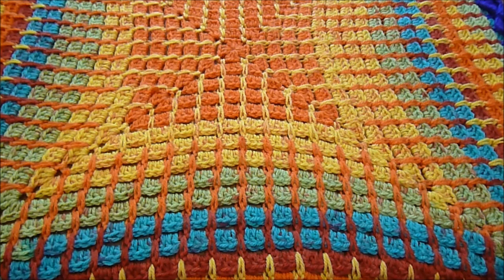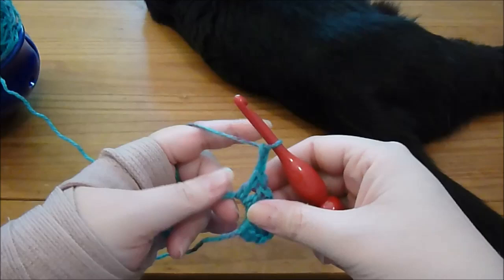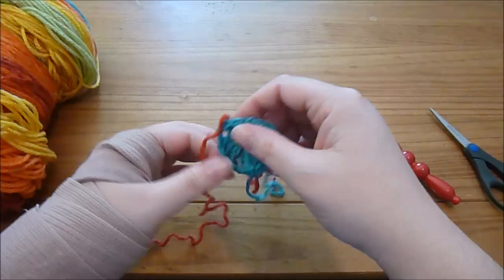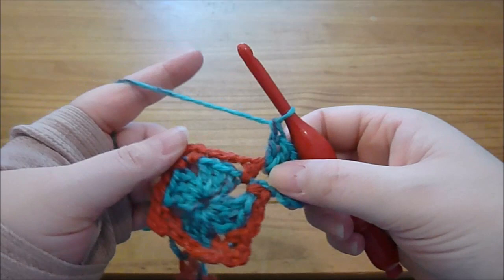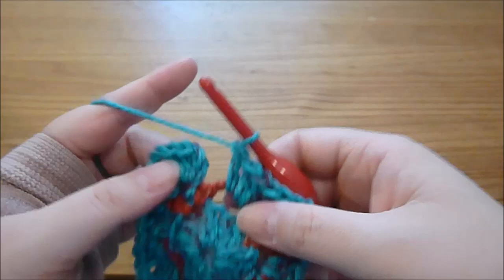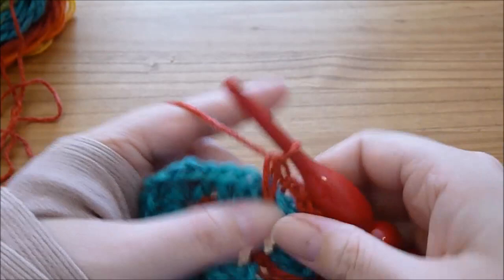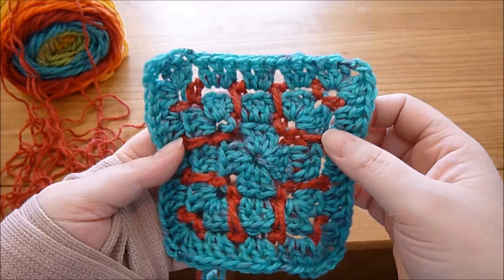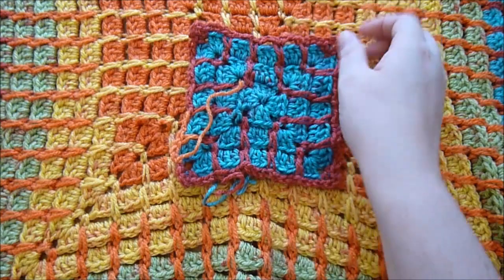Pandora's Box Blanket Part 1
In this video I show you how to crochet the Pandora's Box Blanket.

Part 2 will be the boarder which should be uploaded in two weeks.